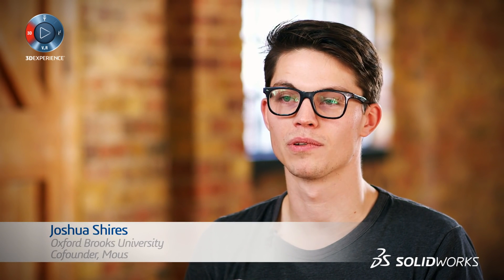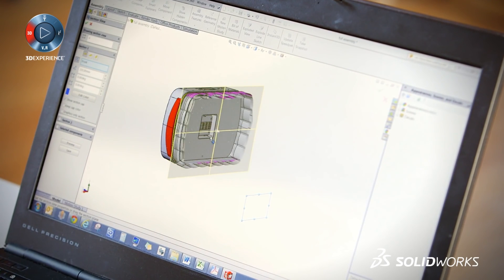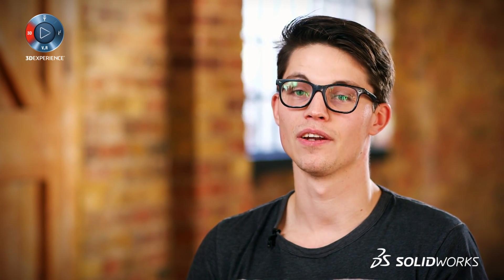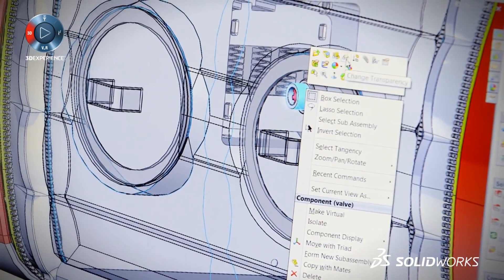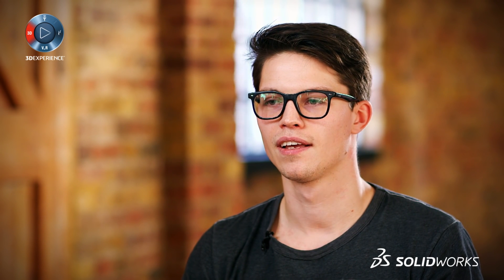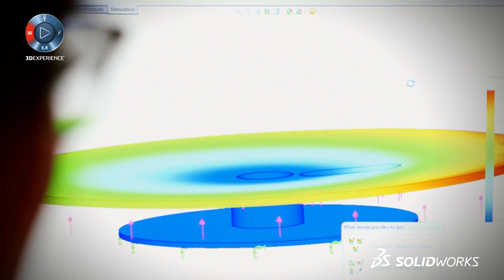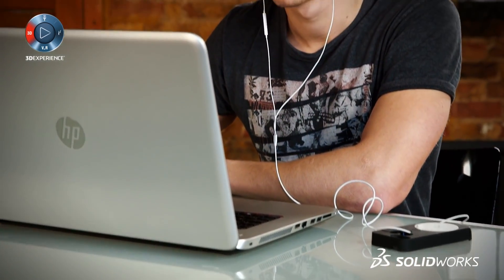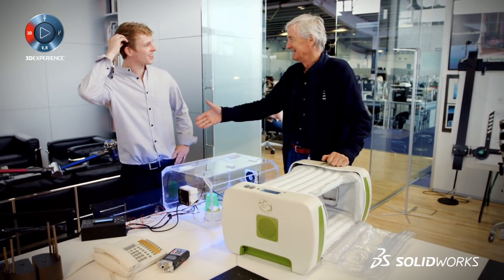SOLIDWORKS Student Entrepreneurs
Learn how university students use SOLIDWORKS Education software to create innovative product designs and solve real world problems.